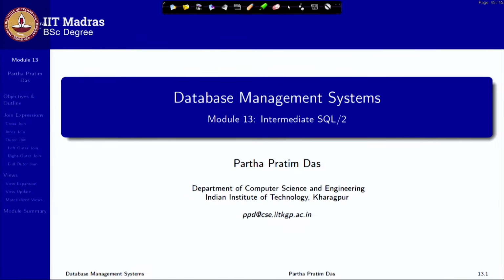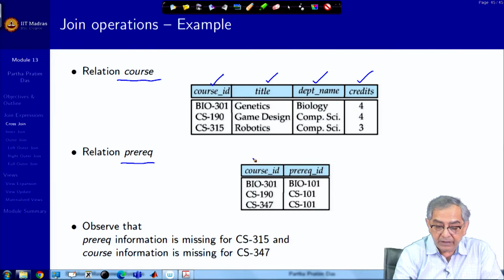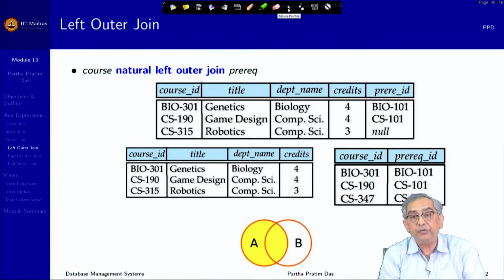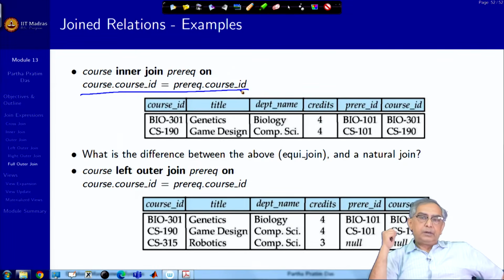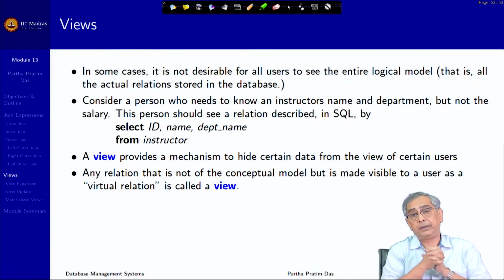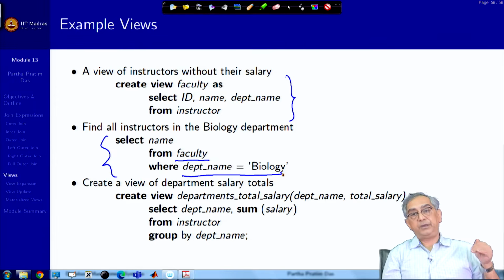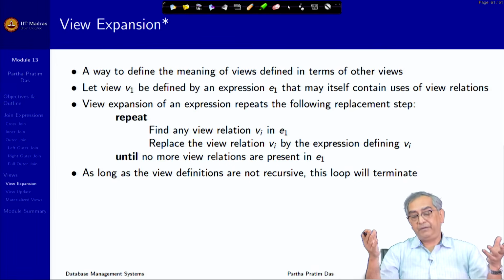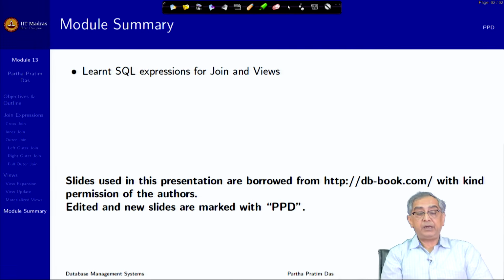Intermediate SQL/2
IIT Kharagpur
This video describes the SQL expressions for Join and Views.
"Introduction:- 0:00
Module Recap:- 0:24
Module Objective:- 1:13
Module Outline:- 1:25
Join Expressions:- 1:28
 Cross Join:- 3:10
 Inner Join:- 6:18
 Outer Join:- 8:41
  Left Outer Join:- 9:38
  Right Outer Join:- 11:03
  Full Outer Join:- 12:23
Views:- 15:34
Views Expansion:- 23:55
Views Update:- 27:51
Materialized Views:- 30:47
Module Summary:- 31:22" IIT Madras welcomes you to the world’s first BSc Degree program in Programming and Data Science. This program was designed for students and working professionals from various educational backgrounds and different age groups to give them an opportunity to study from IIT Madras without having to write the JEE.  Through our online programs, we help our learners to get access to a world-class curriculum in Data Science and Programming.